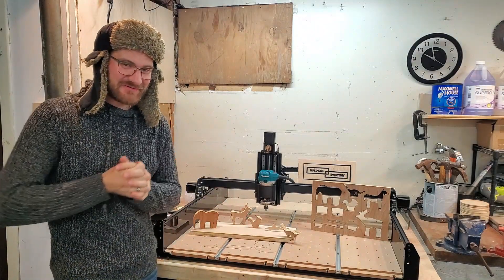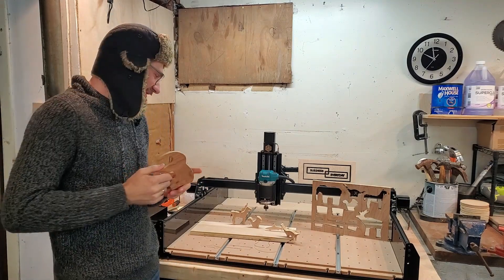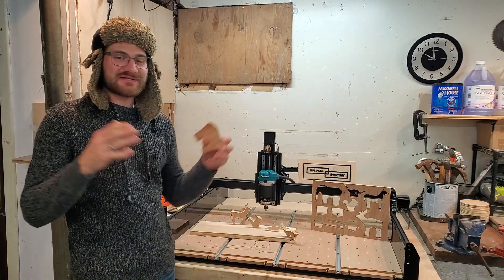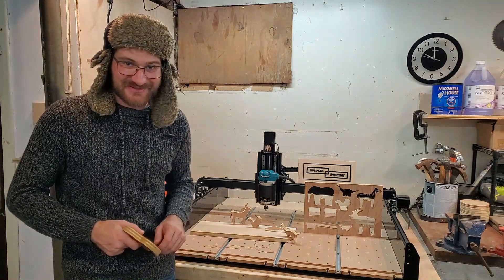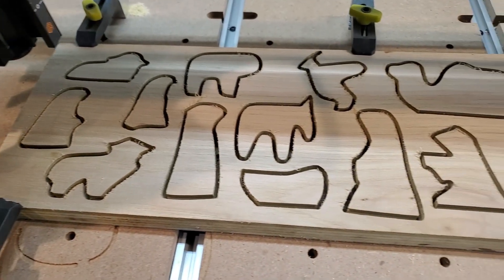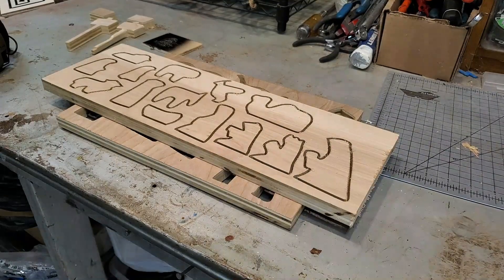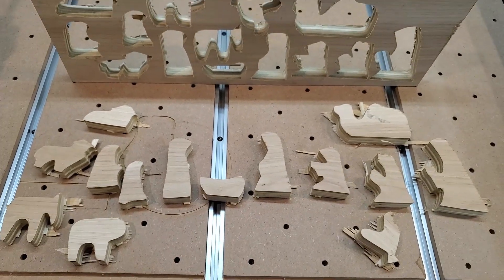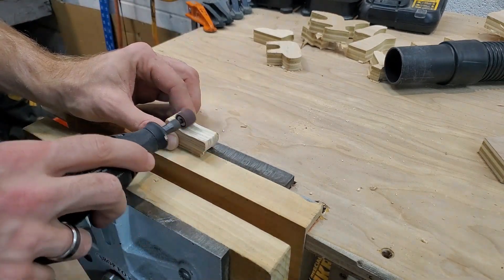Santa and His CNC Elf make wood toys!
In this episode of Business Everyday, Santa and his X-Carve Elf partner are going to be building some wood toys.  I am super excited to model and carve out this nativity scene. Challenging my skills and making become more proficient at my Inventables cnc machine.